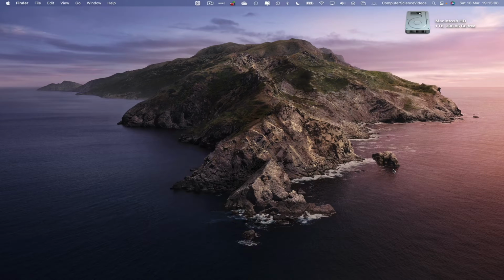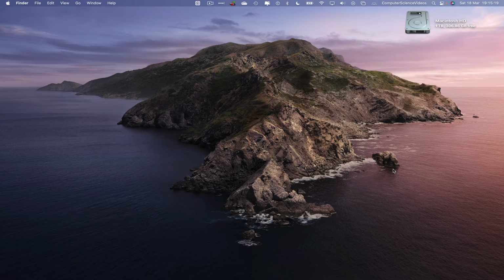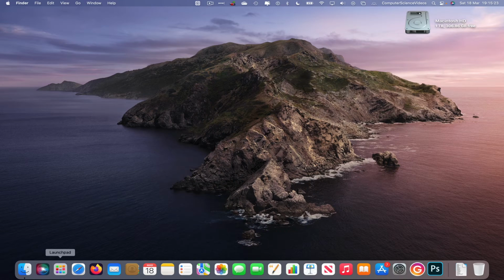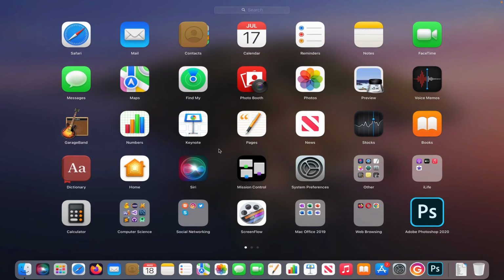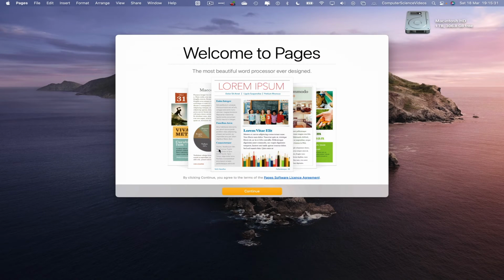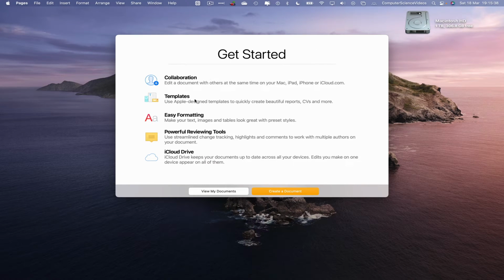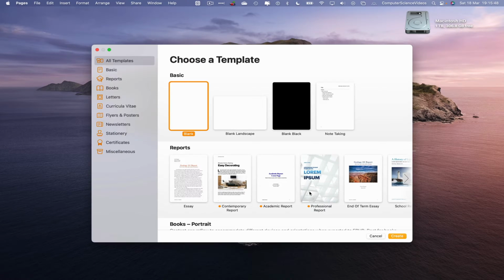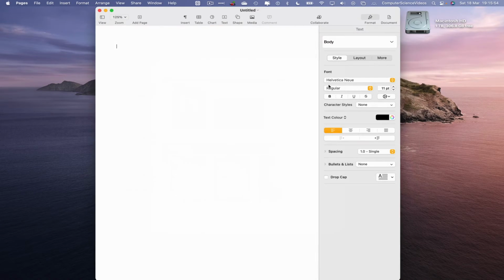How to LOCATE the Pages Application On a Mac / Desktop Computer - Basic Tutorial | New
How to LOCATE the Pages Application On a Mac - Basic Tutorial | New